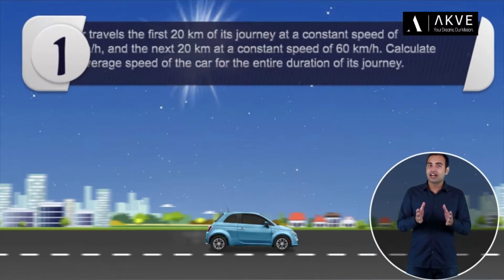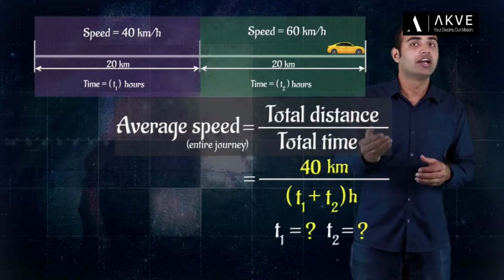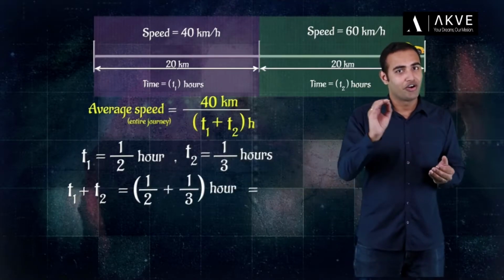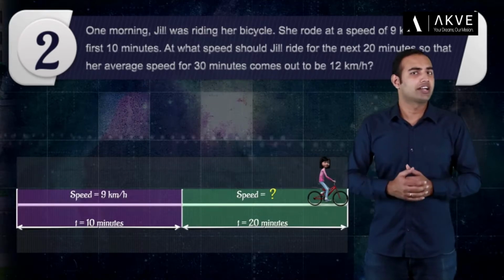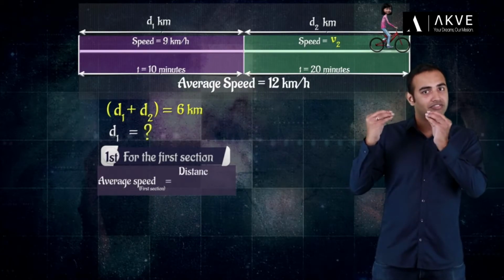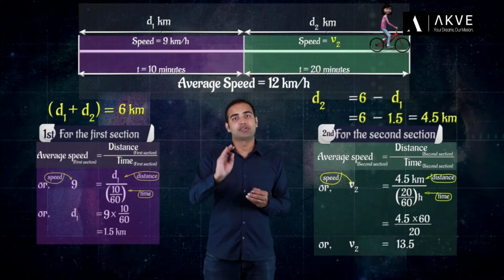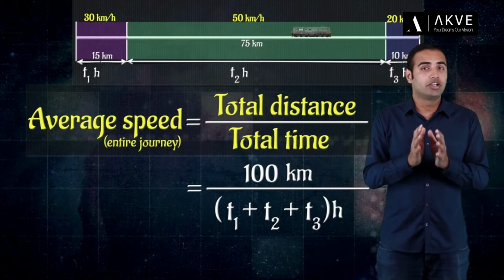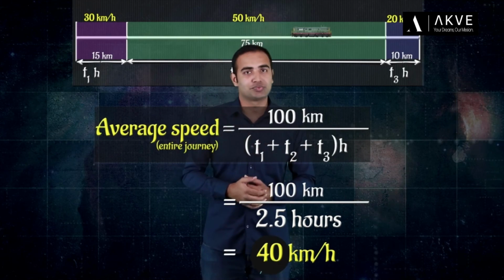Problems on Speed | Chapter 8 Motion (Part 9) | Class 9